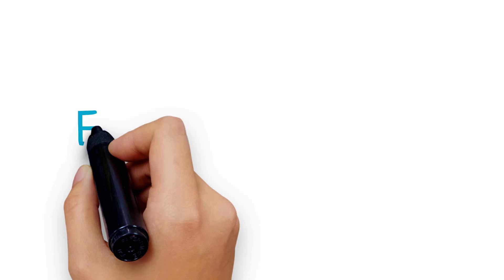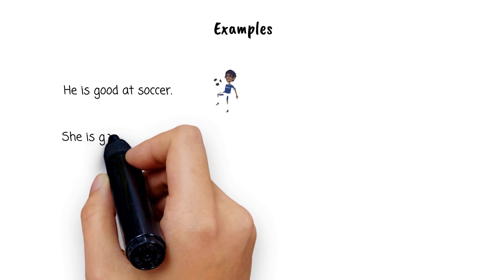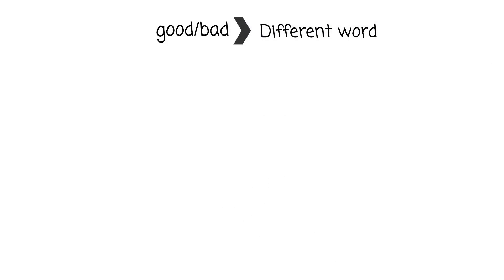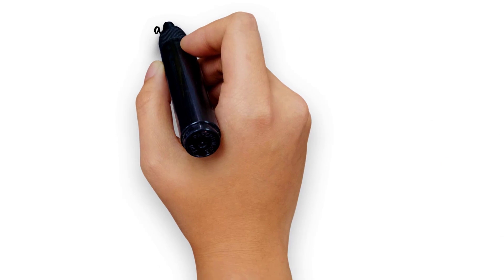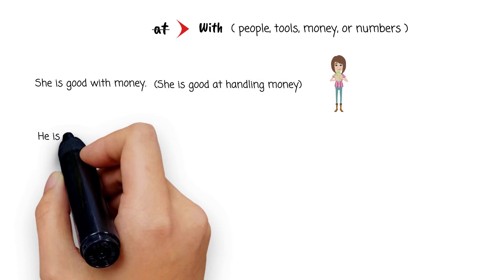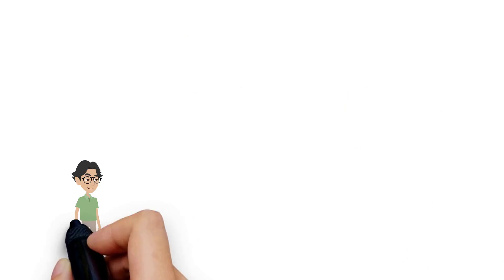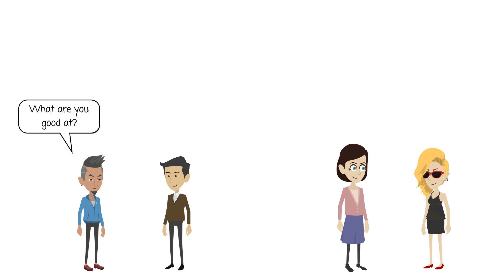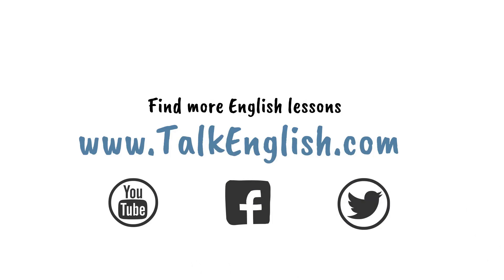Are you good at English? - English Grammar in 2 Minutes - Good at vs. Bad at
What are you good at?  What are you bad at?  Are you good at English?

I am good at math, but I am not good at art.  I am great at English, but I am not good at Spanish.

What is the difference between good at and good with?

These simple questions can be used a lot in English and are important to know.  Learn this grammar perfectly or get a quick review here.

you can find 4,000+ premium English lessons for FREE.

Plus, there is a full grammar course that can help everyone from beginners to advanced English learners.